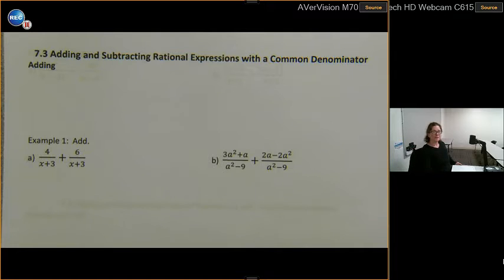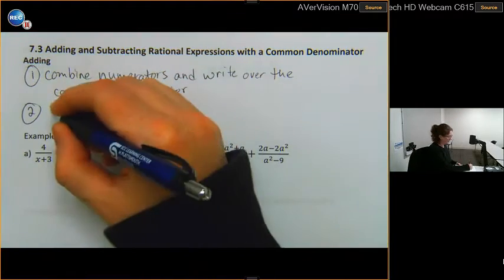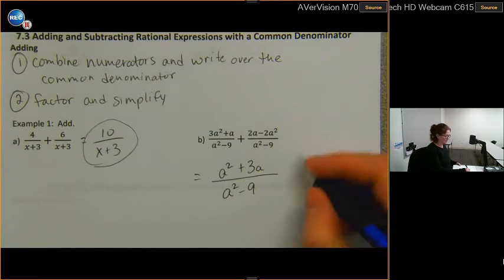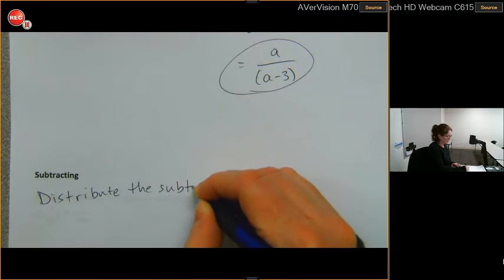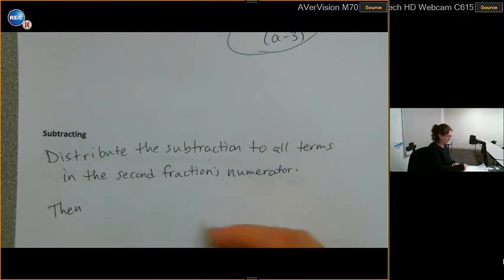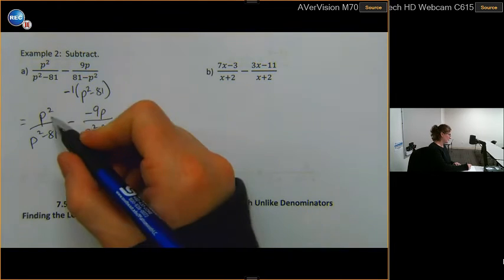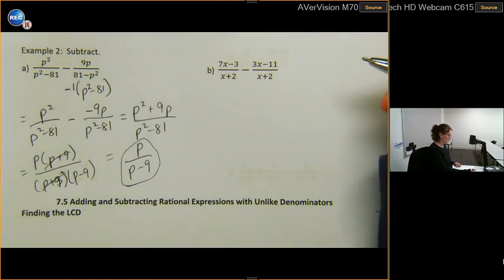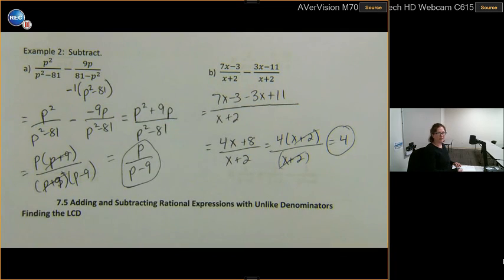MATH1100 Section 7.3